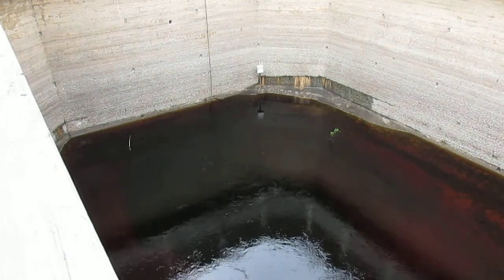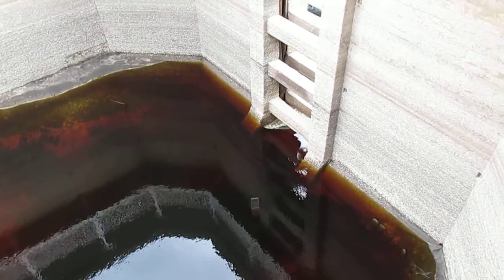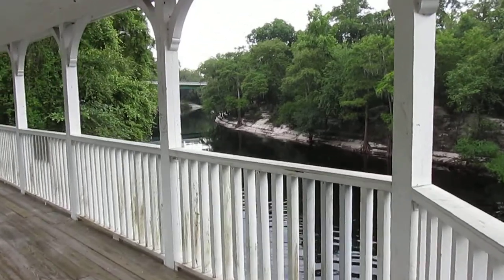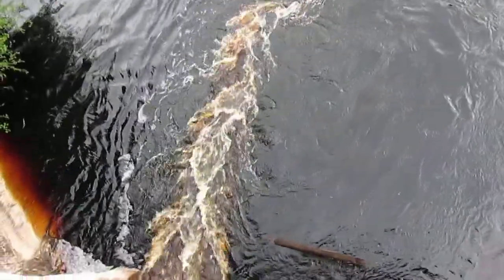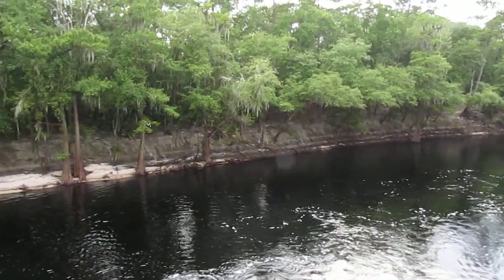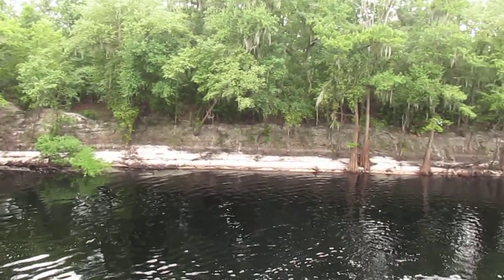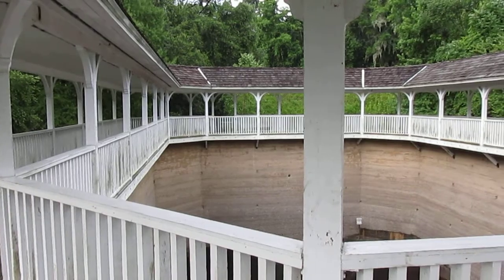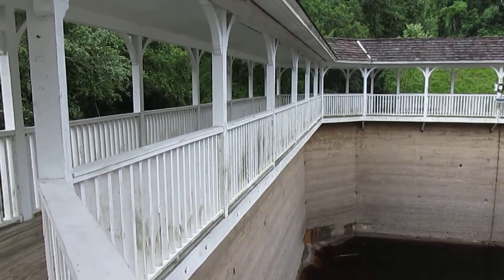Spring House, White Springs Florida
A video of the historic Spring House in White Springs Florida. Due to the plentiful rain fall this year the spring has started flowing again. This is the first time I have seen it flow like this. For years the spring sat dry due to all the years of drought. Florida and Georgia have been getting a lot of rain for the last couple years which has re-charged the spring. This spring house dates back to the early 1900s. Going to White Springs is a step back in time. Make sure to visit the Telford Inn if you get a chance while in White Springs. The Suwannee River is beautiful with it's sandy shores and black water. White Springs is located approximately 80 miles West of Jacksonville on US 41 off I-10.